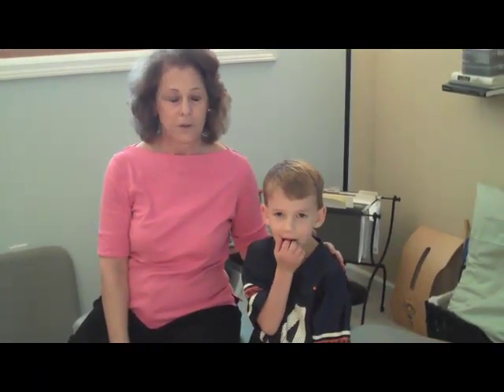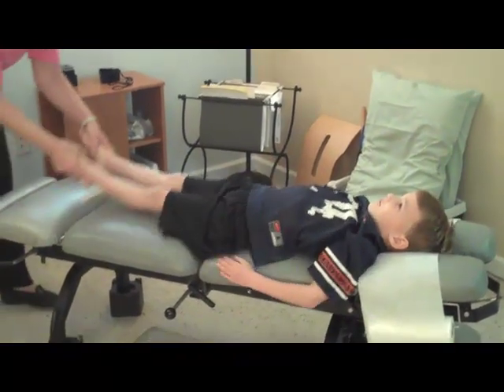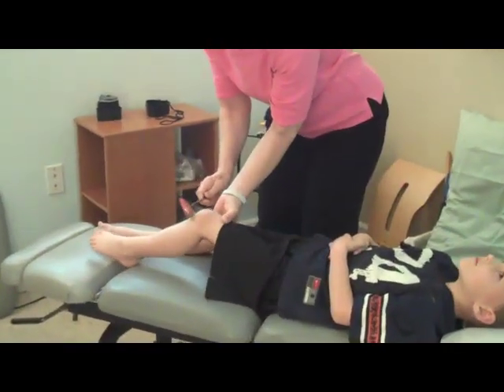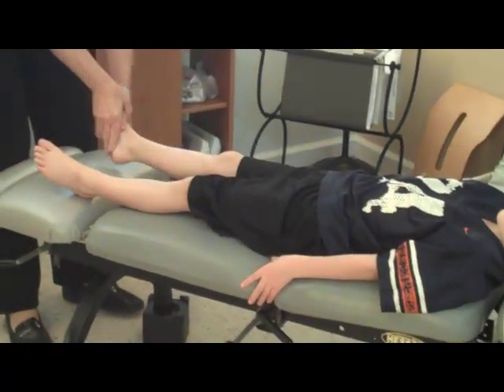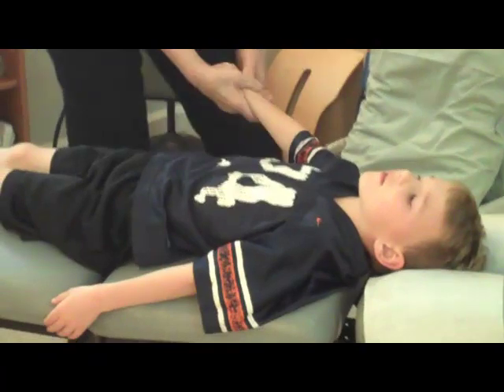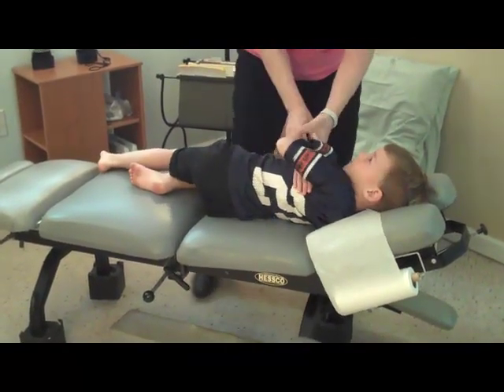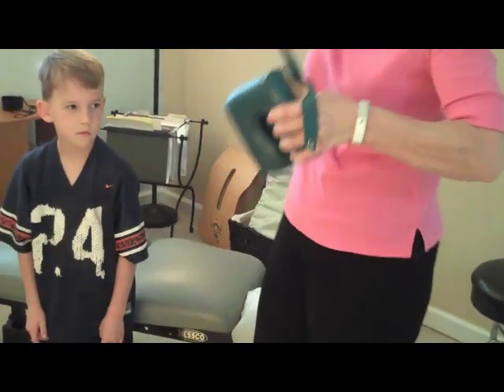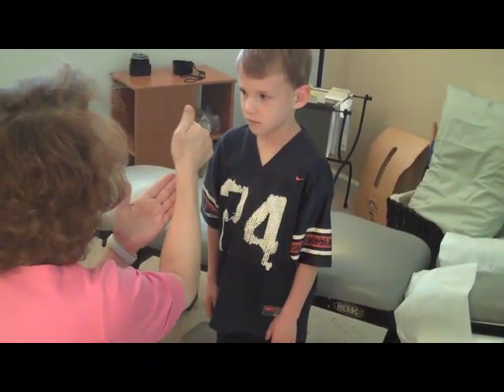Adjusting a Child | Pediatric Chiropractor | Greenville SC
- In this video Dr. Horner has asked one of her young patients, Grant, to help her demonstrate how she assesses and adjusts a child. Most children who come for an assessment with Dr. Horner have no obvious symptoms but their parents recognize the importance the brain and spine has on overall health. How we are wired determines how we experience the world.

Coordination, focus, learning, sleep, heart rate and immune function are all effected every time the spine is adjusted and can effect young children as well as adults. A chiropractor with the knowledge to correctly assess brain and nervous system function can positively impact the wiring and firing of the brain. Special, gentle techniques and methods are used when adjusting children to appropriately use their joints to maximally effect brain function.